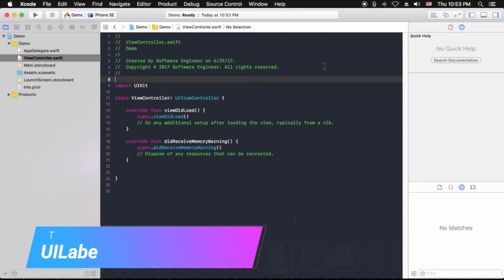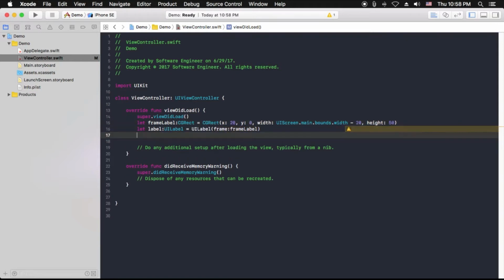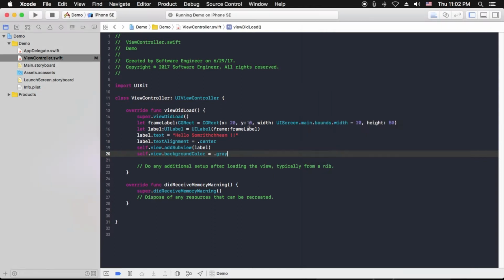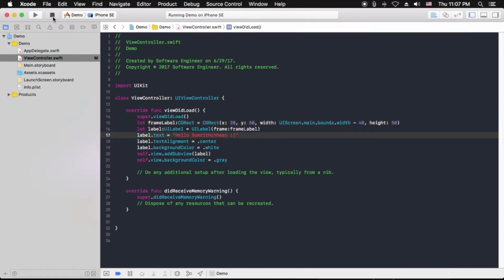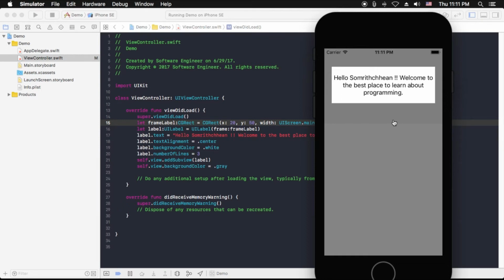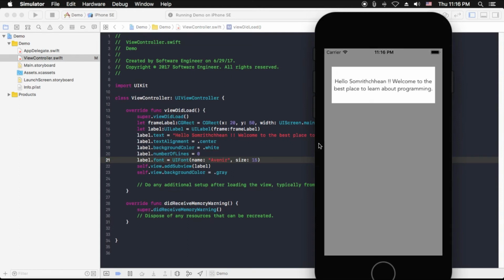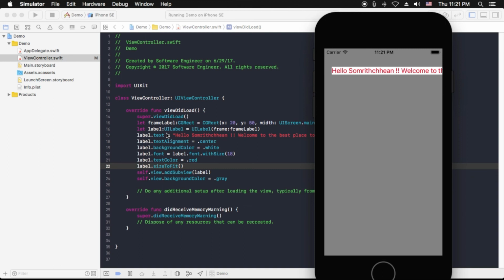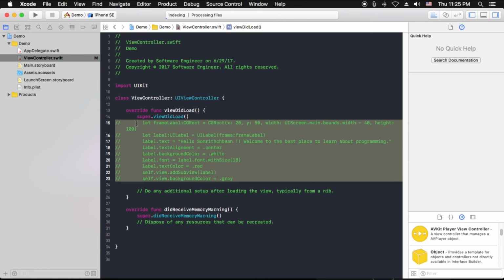UILabel | How to use UILabel in iOS Development | Xcode 9 | Swift4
Topic: UILabel | How to use UILabel in iOS Development | Xcode 9 | Swift4

UILabel
A view that displays one or more lines of read-only text, often used in conjunction with controls to describe their intended purpose.
SDKs

Overview
The appearance of labels is configurable, and they can display attributed strings, allowing you to customise the appearance of substrings within a label. You can add labels to your interface programmatically or by using Interface Builder.
The following steps are required to add a label to your interface:
Supply either a string or an attributed string that represents the content.
If using a not attributed string, configure the appearance of the label.
Set up Auto Layout rules to govern the size and position of the label in your interface.
Provide accessibility information and localised strings.

Attribute
Description
Text
Specifies the content of the label. Set the mode to Plain to display the label’s content with a uniform appearance. Set the mode to Attributed to apply styling attributes selectively within the string. In addition to the styling attributes detailed in this table, when the mode is set to Attributed you can use the More menu to reveal additional appearance attributes. Access this value at runtime with the
text
 and
attributedText
 properties for the Plain and Attributed modes, respectively.
Color
Controls the color of the text in the label. In Plain configuration, specifies the color of the entire label. In Attributed mode, select a part of the string and use the color cell to set the color of the selection.
Font
Specifies the font of the string in the label. In Plain configuration, specifies the font for the entire label. In Attributed mode, use the font panel to specify the fonts used within the attributed string.
Alignment
Controls the horizontal alignment of the text within the label. Choose left, right, center, justified, or natural, which chooses either left or right depending on the current localization of the app. In Plain configuration, the alignment affects the content of the entire label. In Attributed mode, you can control the alignment of individual paragraphs.
Lines
Specifies the maximum number of lines the label will use to render the text. Set to 0 to use as many lines as required. Access this value at runtime with the
numberOfLines
 property.
Behavior
Both Enabled and Highlighted control the appearance of the label, representing the
isEnabled
 and
isHighlighted
 properties, respectively. When Enabled is unchecked, the text is drawn dimmed to indicate that it is inactive. When Highlighted is checked, the text is rendered in the Highlighted color.